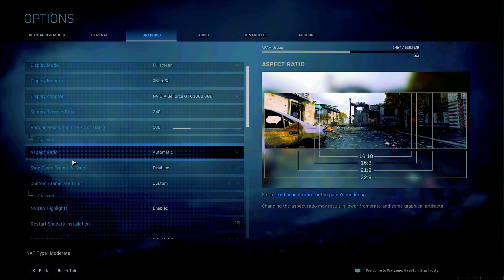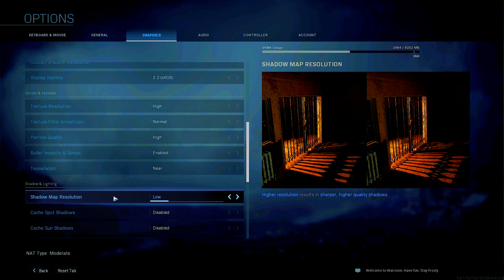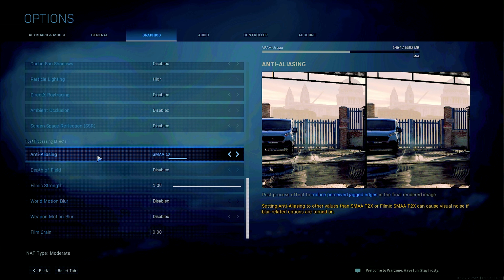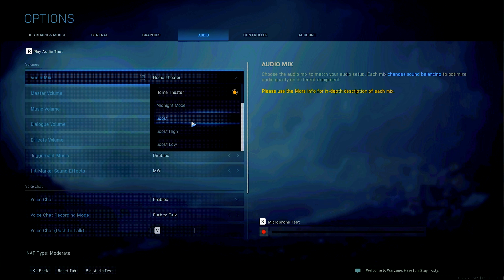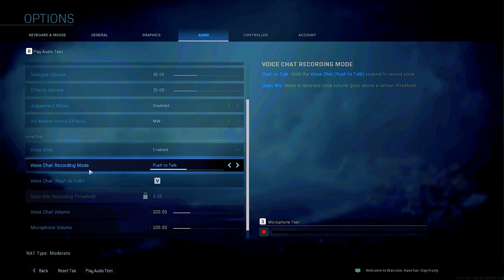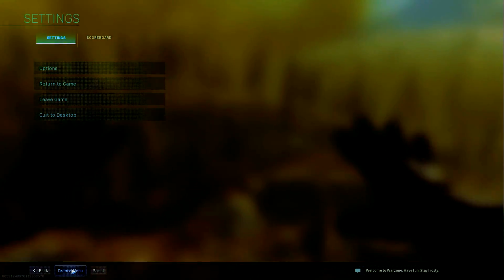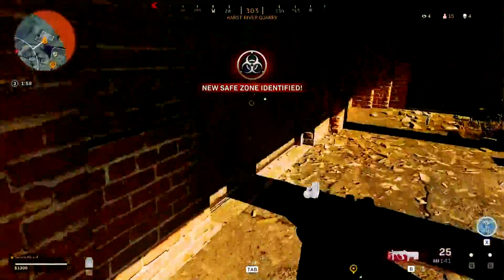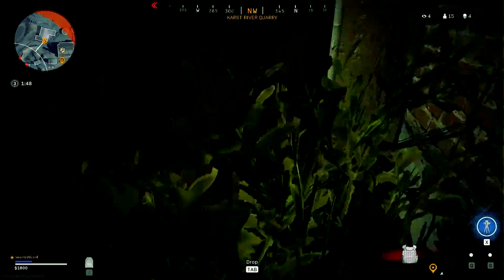Best Graphics Settings In Call of Duty Warzone | Best COD WARZONE Graphics